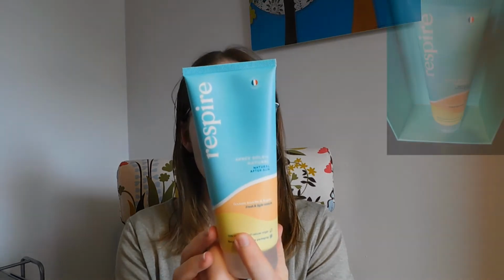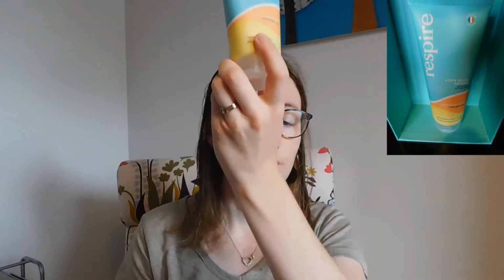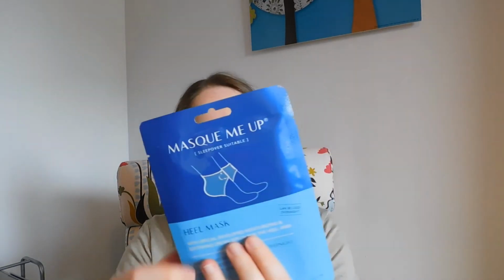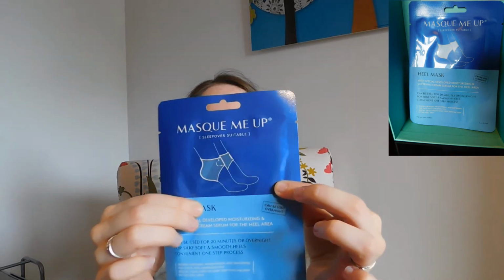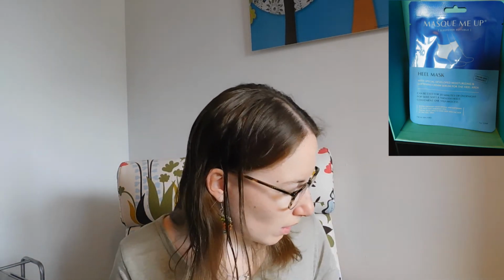Unboxing Goodiebox July 2020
Better late than never I guess...
Hope you like it still.
Much love from Belgium